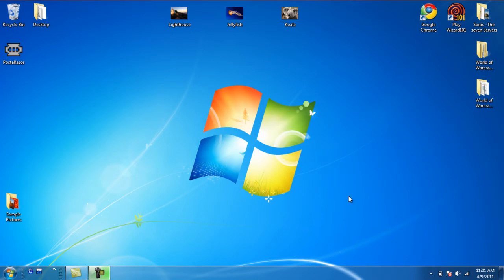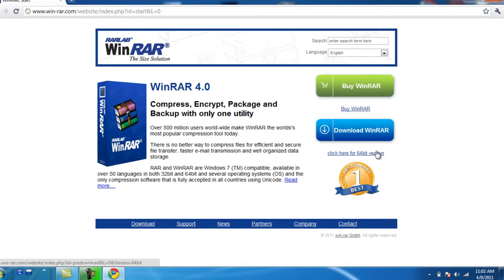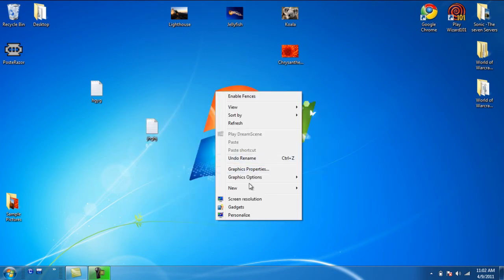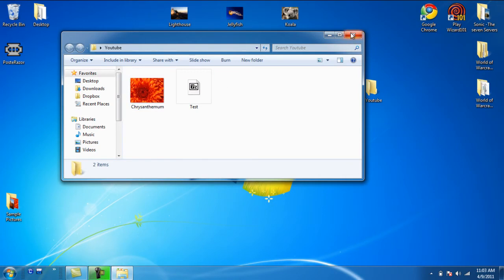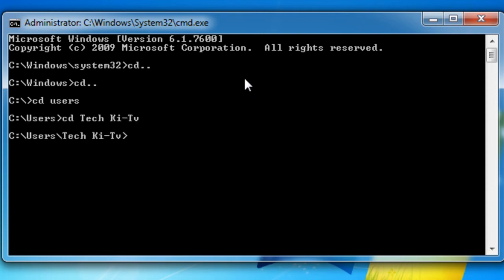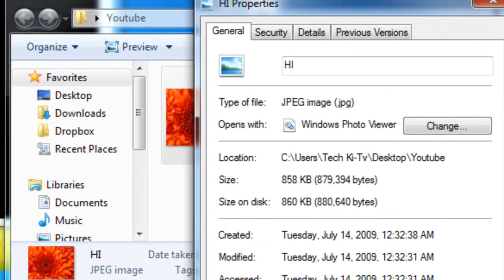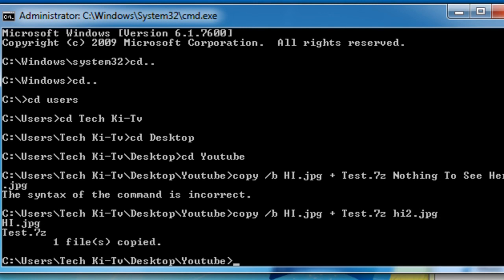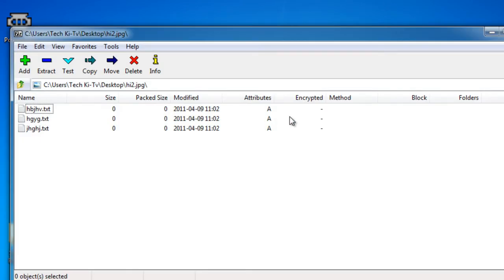How to hide files in pictures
This tutorial is how to hide files in pictures...

Links